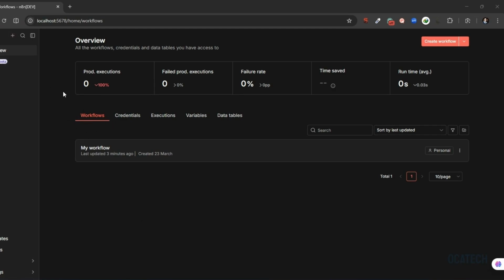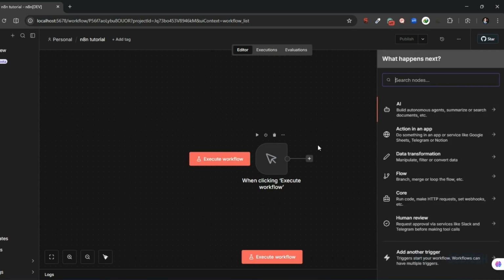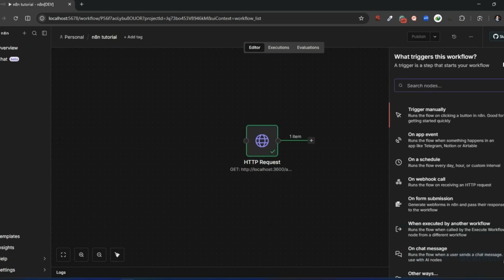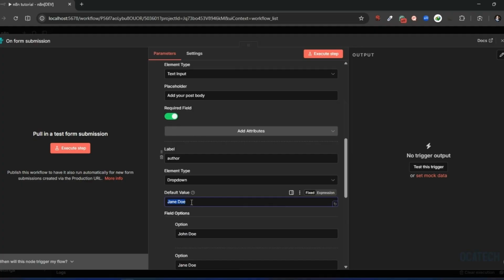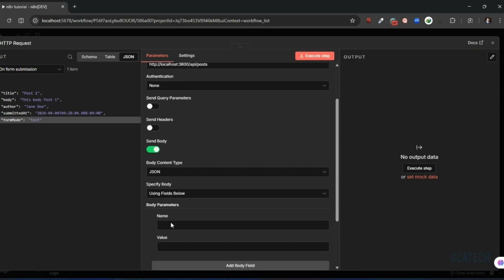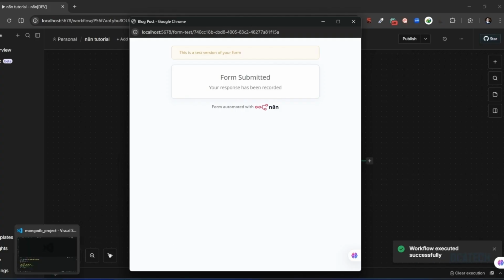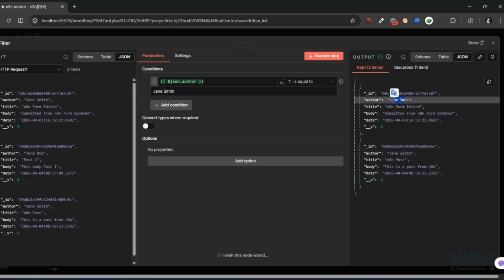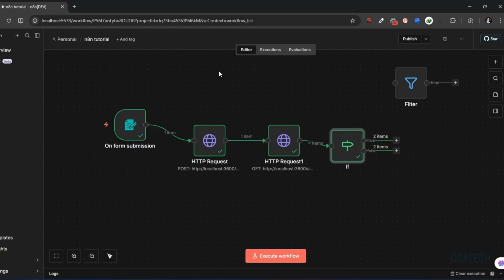n8n Automation Tutorial: Build Real Workflows with HTTP Requests, Forms & Triggers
Learn how to build powerful automation workflows using n8n from scratch.

In this tutorial, you’ll learn how to use triggers, HTTP requests, and form automation to create real-world workflows step by step. This is a practical guide designed for beginners and intermediate users who want to automate tasks and connect systems without coding.

What you’ll learn:
How n8n works (automation basics)
Manual trigger and workflow structure
HTTP GET request to fetch data from a server
HTTP POST request to submit data
Creating a web form to publish blog posts
Using IF nodes and filters for decision-making
Building complete automation flows

Automation tools like n8n are widely used to reduce manual work and scale processes like content publishing, SEO, and API integrations. This tutorial focuses on practical implementation so you can start building immediately.

Who this is for:
Beginners learning automation
Developers and no-code users
Content creators and marketers
Anyone interested in workflow automation